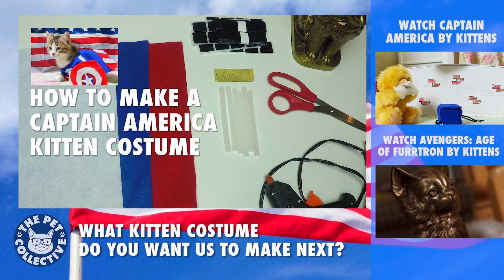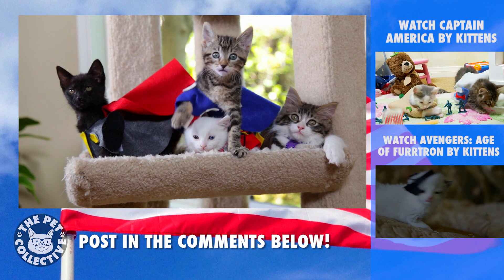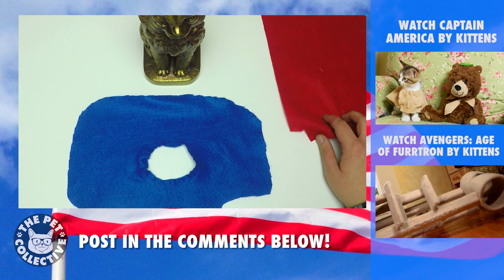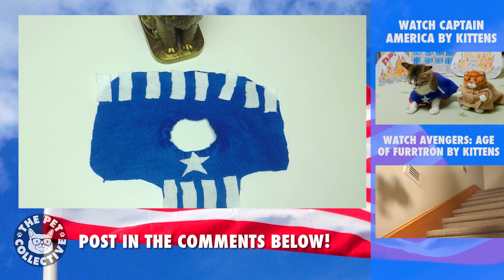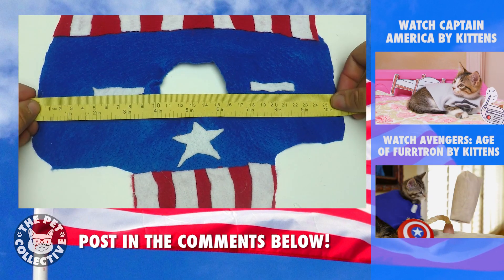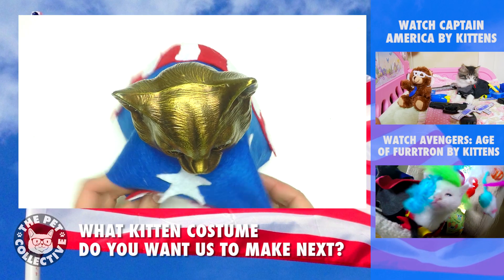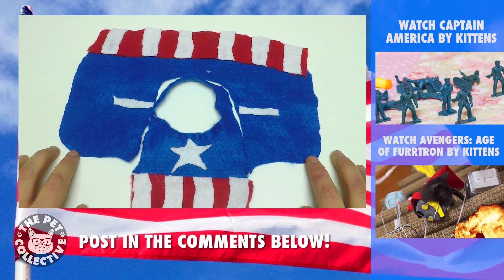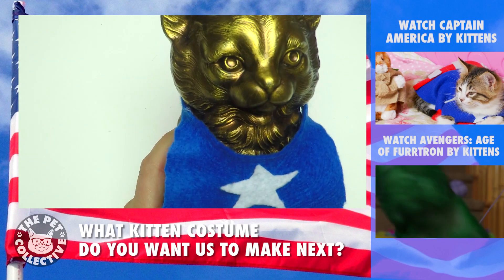DIY How To Kitten Costume: Captain America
DIY Captain America Kitten Costume!

The Pet Collective is home to the top trending clips, most entertaining memes, and funniest animal videos online.  Simply put, we think animals are the best ever. If you agree, let’s make it YouTube official right here, right meow:

Want to submit your own awesome pet vid to us? There's a link for that!